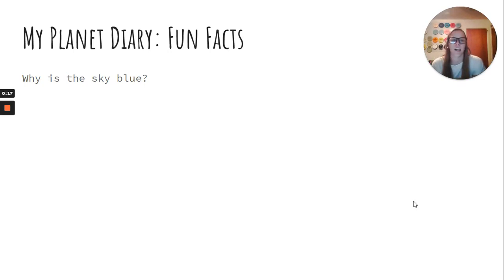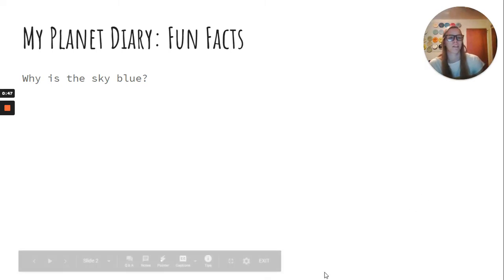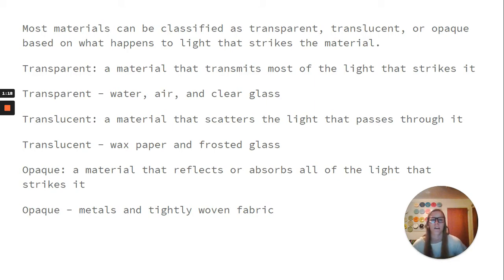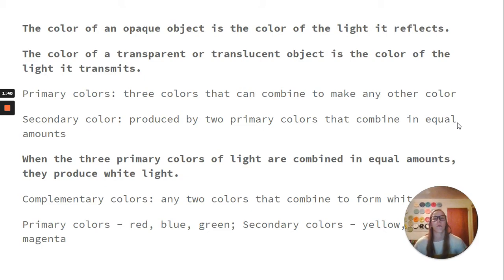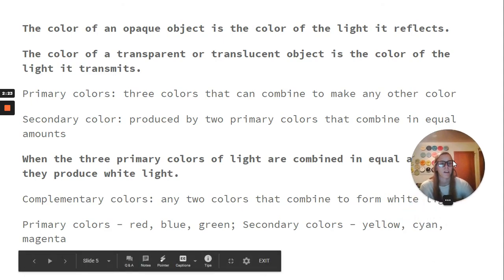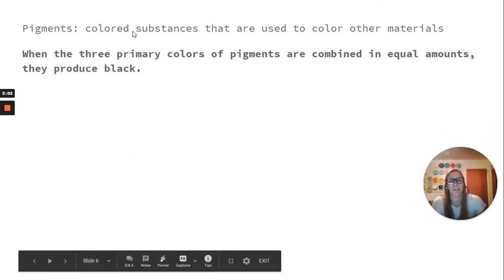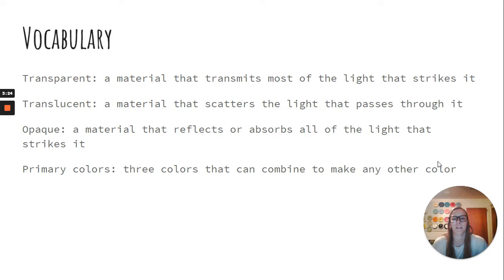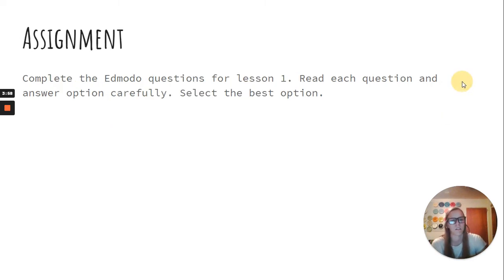8 - Science - Chapter 5 Lesson 1 - November 17, 2020